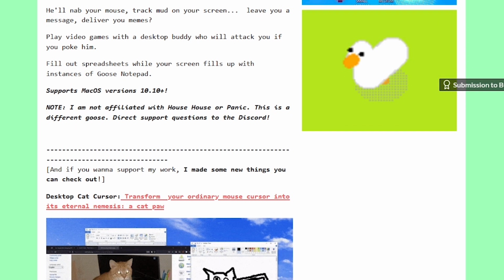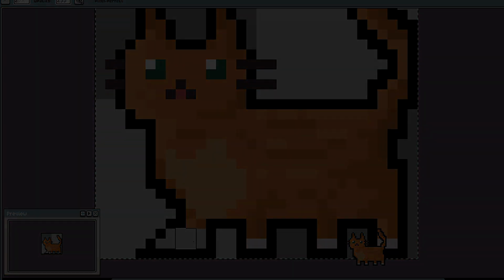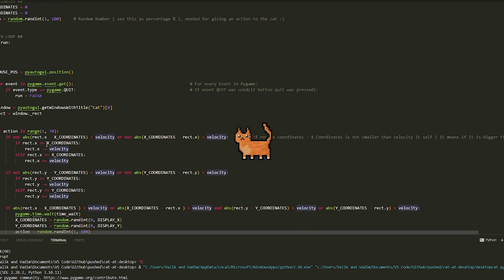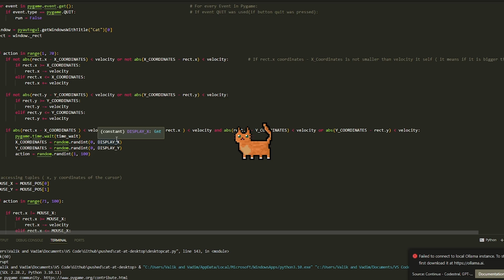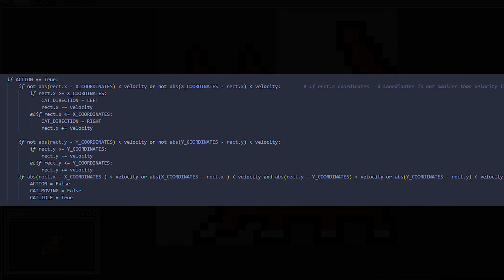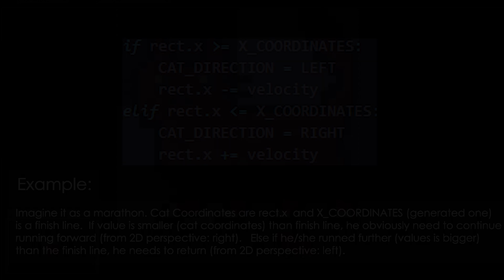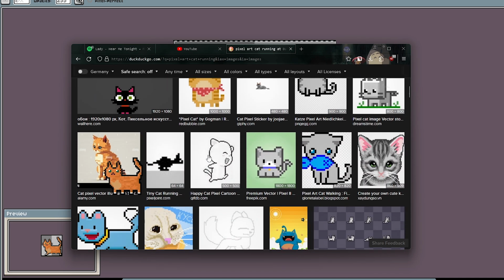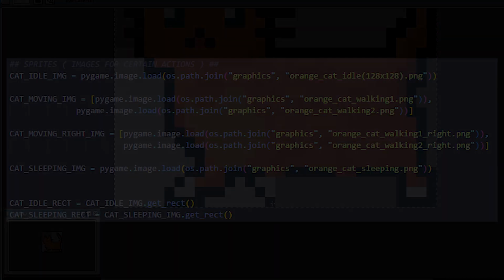I made my own companion pet. A cat living on the Desktop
I've created my own digital companion for the Desktop to make your day brighter and to strengthen my knowledge in Python( using a pygame module).

If you're wondering how to do something similar, I could make a video about it, if I see that people will be interested.